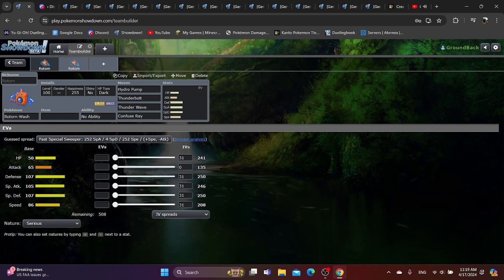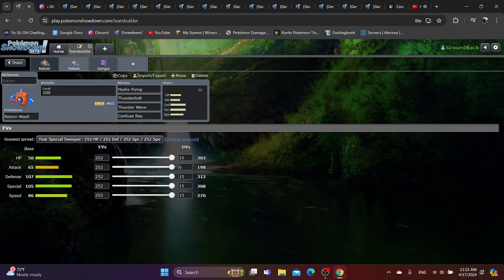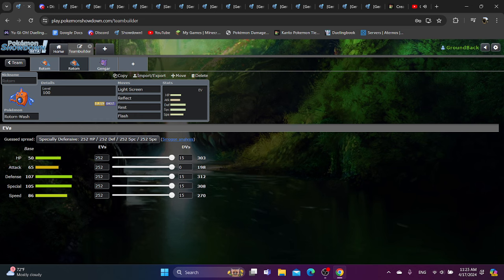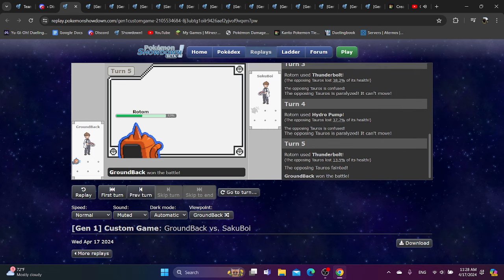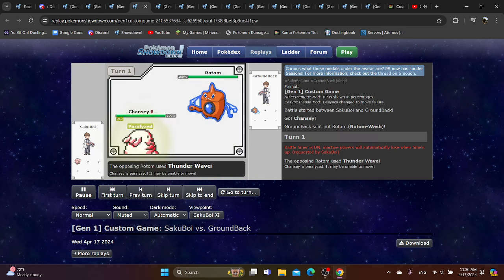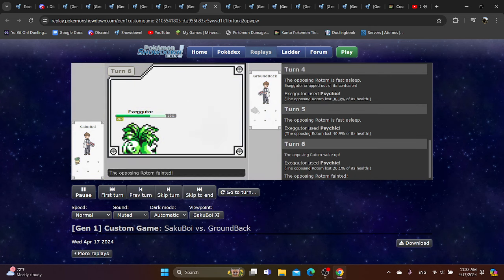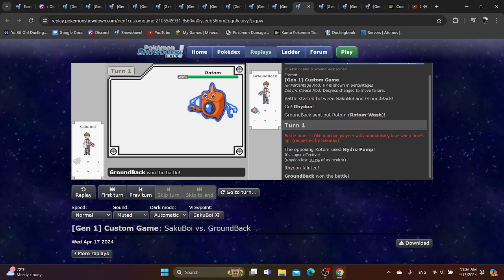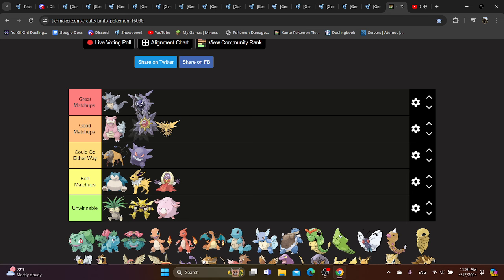What If ROTOM WASH Was In Gen 1 OU?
Heres information for Generation Jumble Season 2, aka the GJS2 Hub

I also have a throne account, ig? Still not sure on how this works